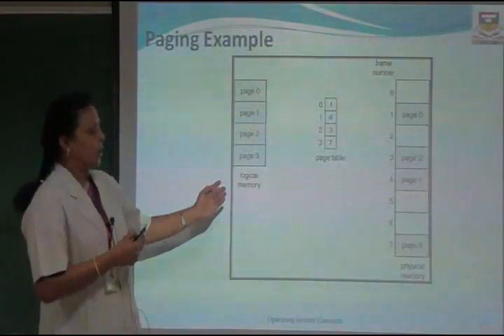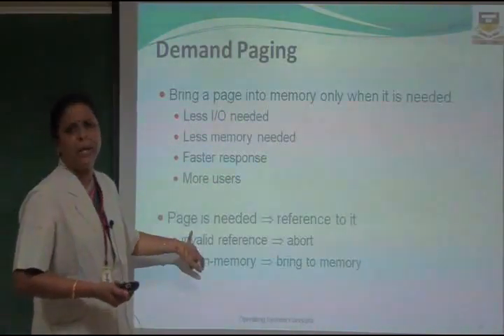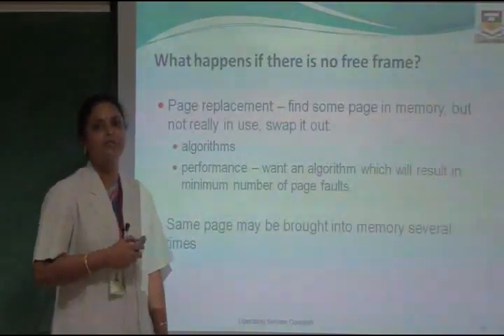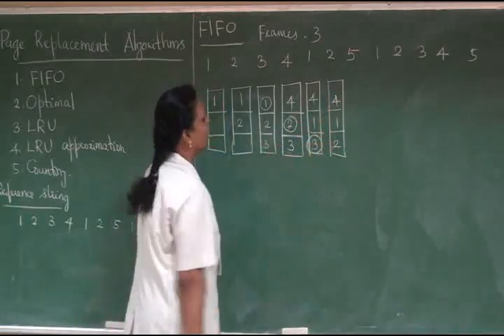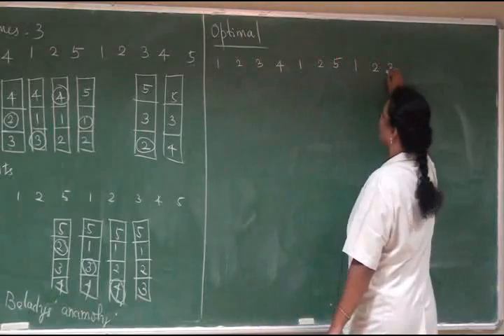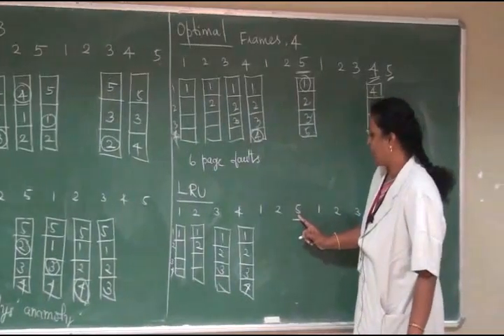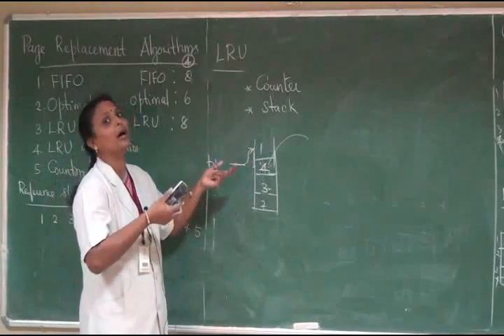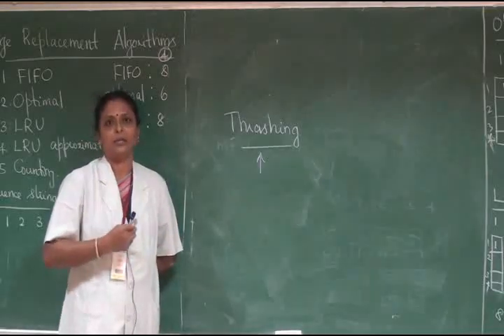DHANALAKSHMI K prof Virtual Memory